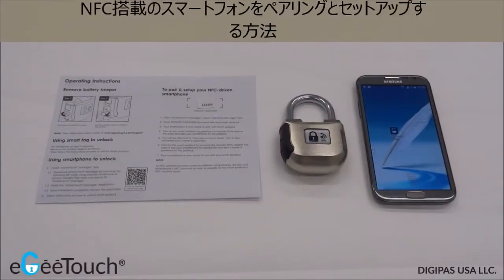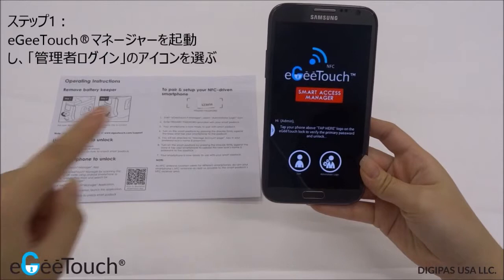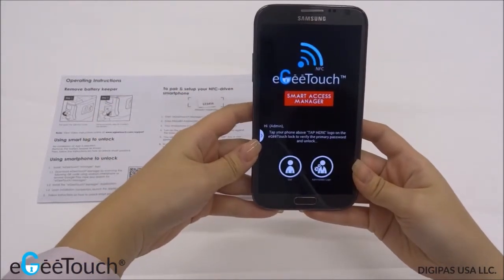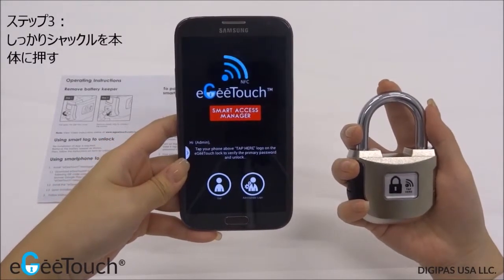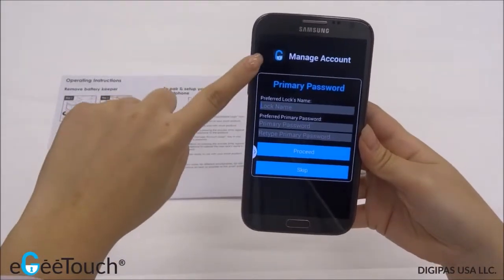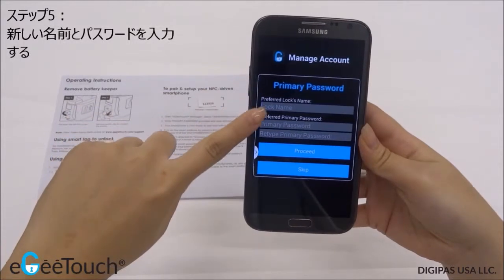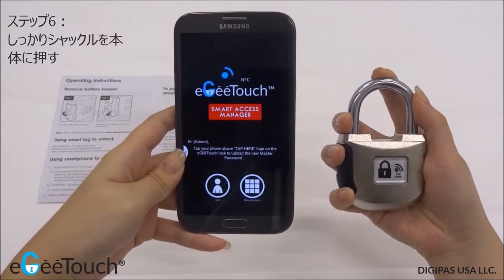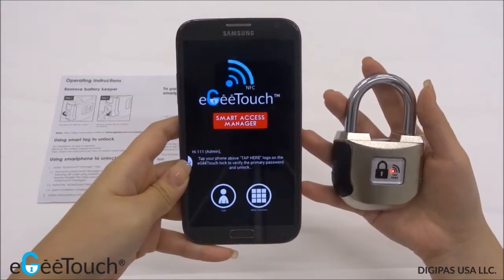NFC搭載のスマートフォンをペアリングとセットアップする方法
ステップ1：eGeeTouch®マネージャーを起動し、「管理者ログイン」のアイコンを選ぶ
ステップ2：スマート南京錠の「プライマリパスワード」を入力する
ステップ3：しっかりシャックルを本体に押す
ステップ4：スマートフォンを南京錠のNFCレシーバのところにタップする
ステップ5：新しい名前とパスワードを入力する
ステップ6：しっかりシャックルを本体に押す
ステップ7：スマートフォンを南京錠のNFCレシーバのところにタップする